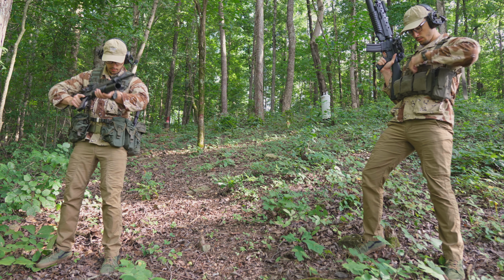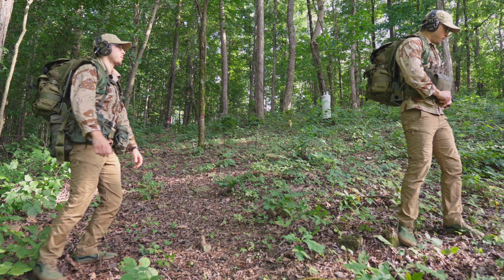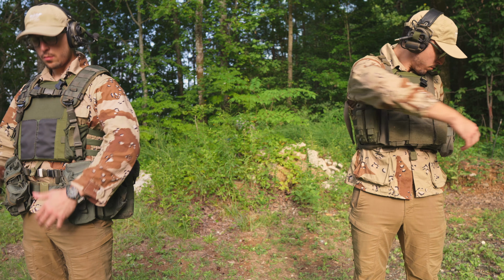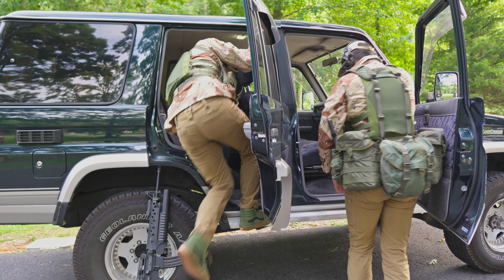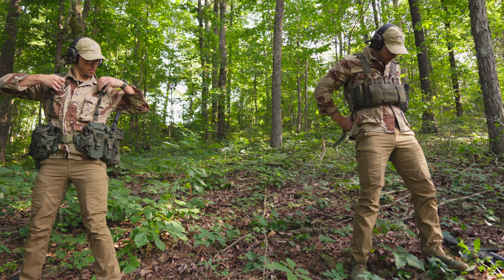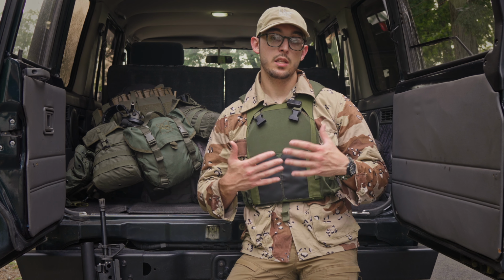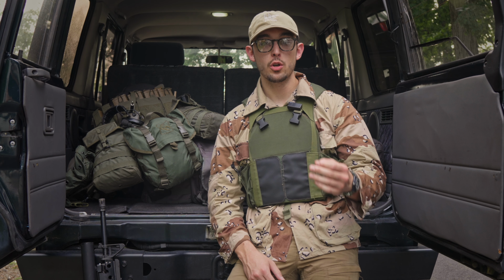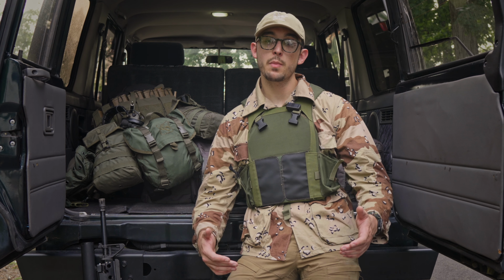Chest-Rig VS LBE Comparison - How to Pick The Right Tactical Fighting Gear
Breaking down two fundamentally similar pieces of kit, but also quite different. I chose some specific scenarios to hopefully help you gauge which would suit your needs better

Let me Ask You
General Comfort
Rucksack Integration
Wearing with Armor
Vehicle Ingress/Egress
Prone and Reloading
Load Carrying Ability
Concluding Thoughts